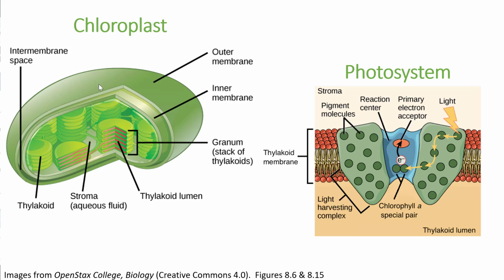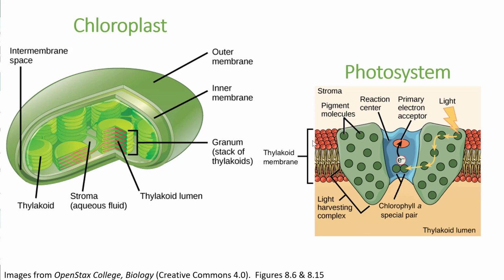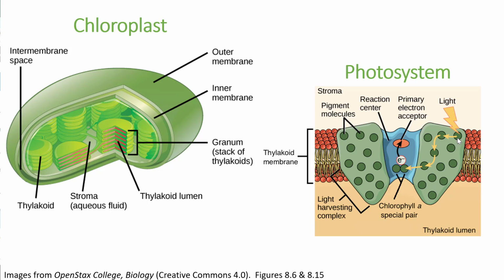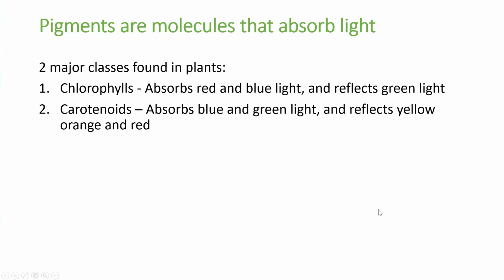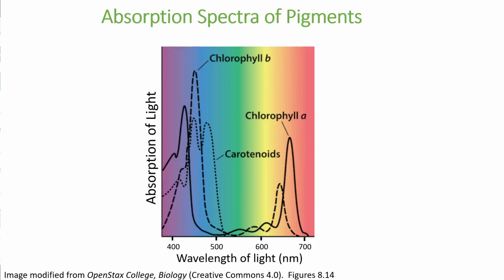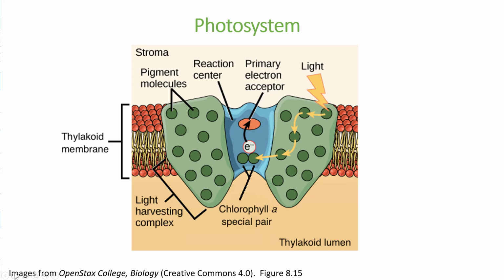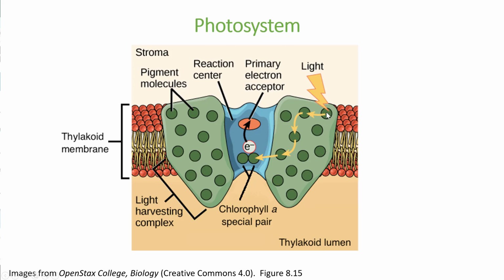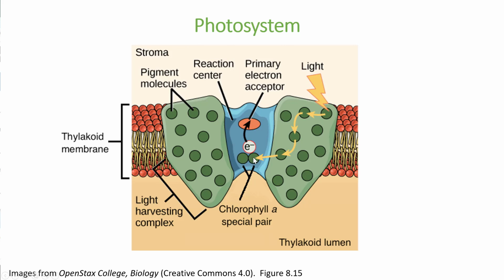Light Harvesting Complex Video